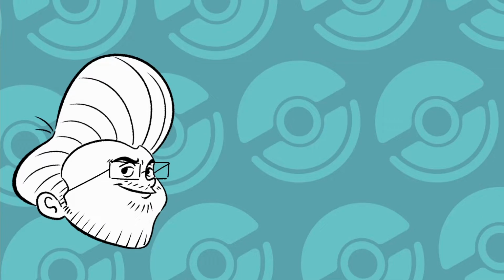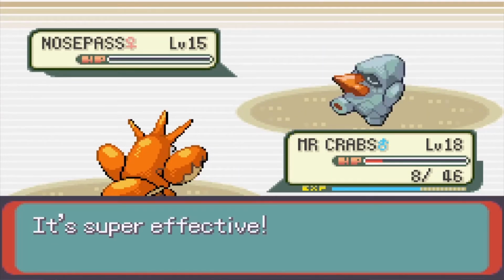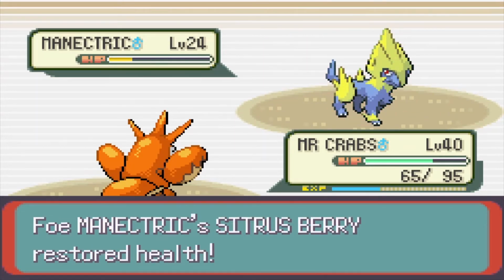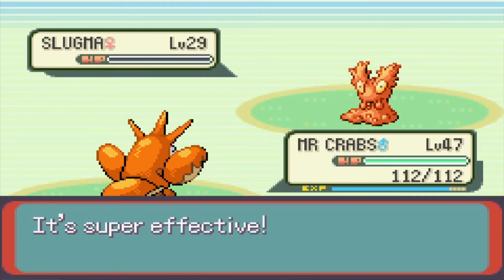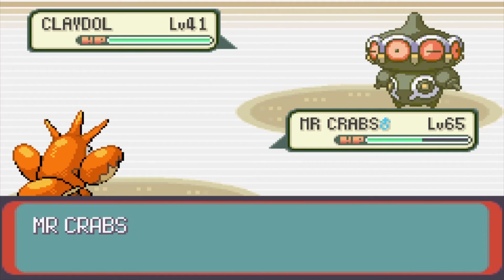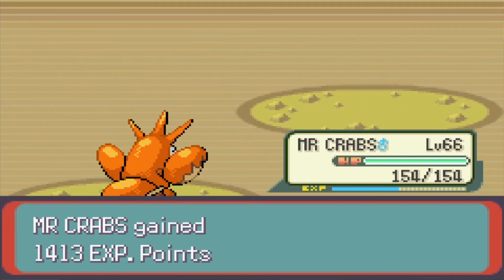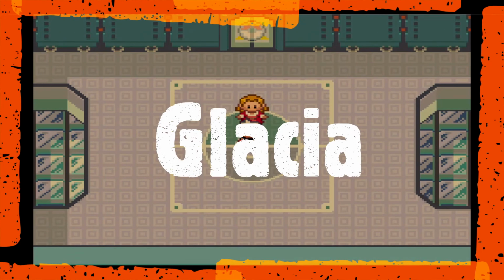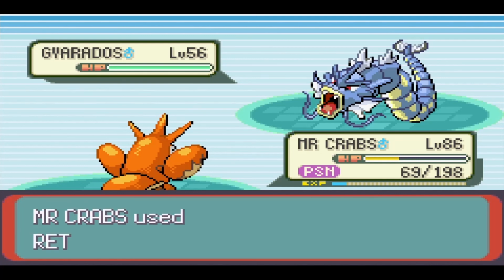Can you beat Pokémon Emerald with only Corphish?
This is the first Pokemon challenge video I've done. I've always wanted to do one so here we are! I'm looking for ways to merge pokemon challenges and art together so leave me suggestions.